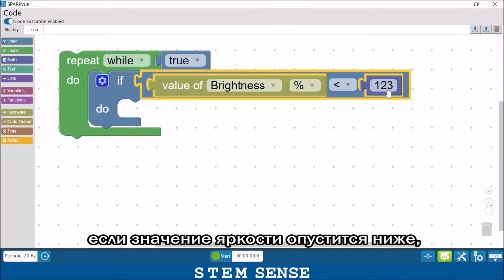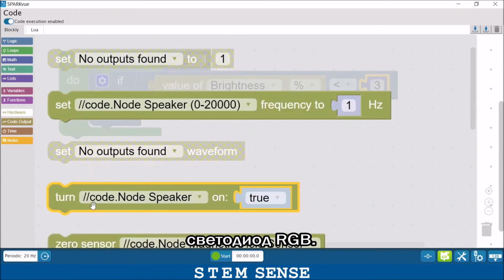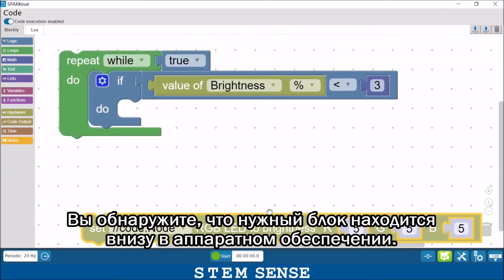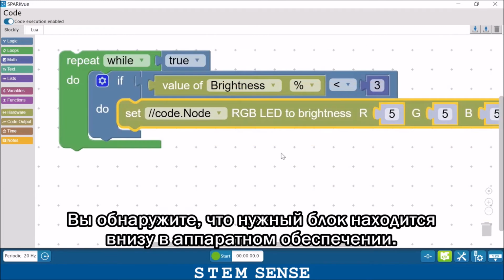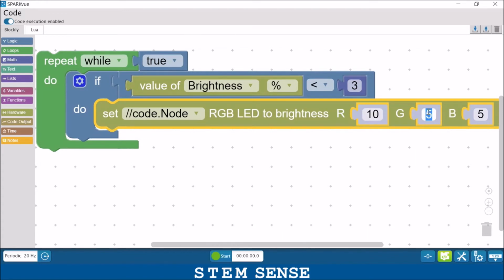Светодиод RGB: как программировать цвет. Цикл видео о //code.Node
Первое видео из серии "Умная среда обитания. Звук и свет" на английском языке со встроенными русскими субтитрами.

В видео предлагается изучить смешивание цветов с помощью программирования RGB-светодиода беспроводного программируемого модуля //code.Node.

ST-7830  STEM-комплект PASCO "Умная среда обитания. Звук и свет"

▶ Каталог: POLYMEDIA.RU